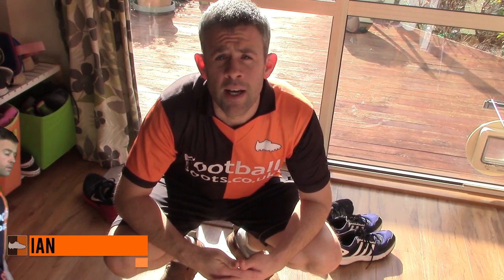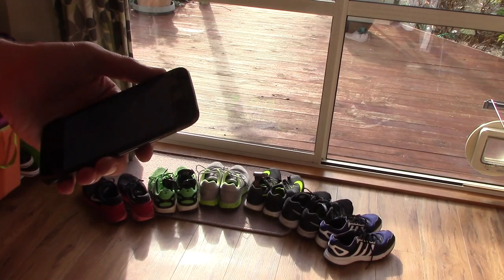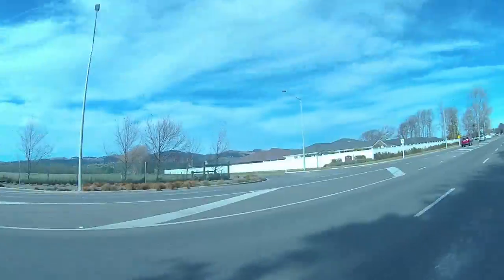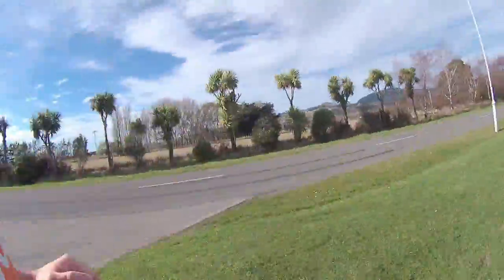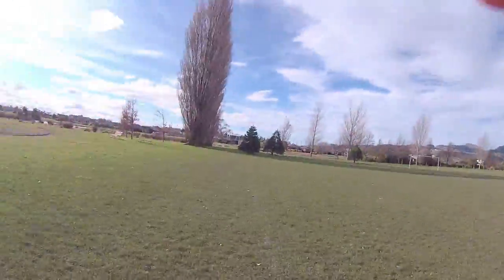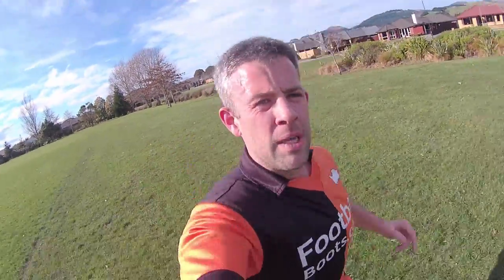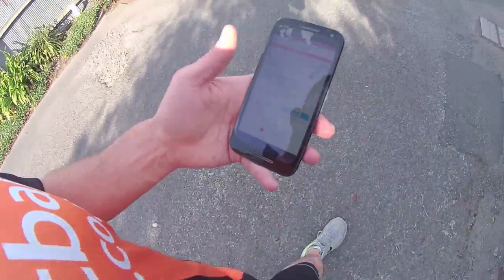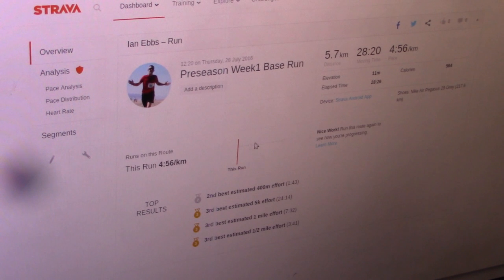Football Pre Season Week 1 Training Run: Build A Base for Soccer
Get involved & start your pre-season training for the next football season. In our latest vlog we run for pre-season & talk about what your first session should involve.